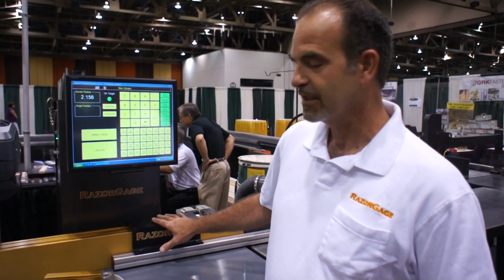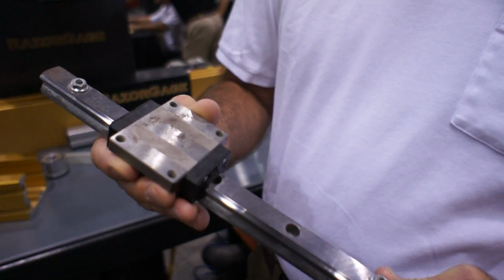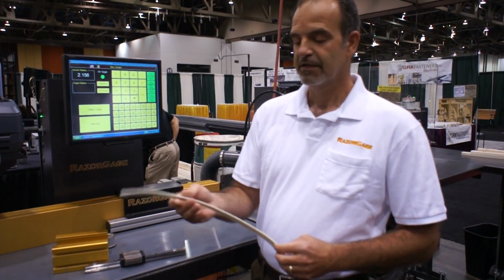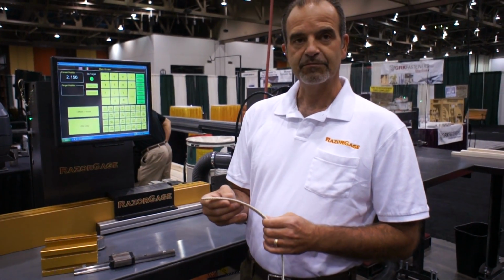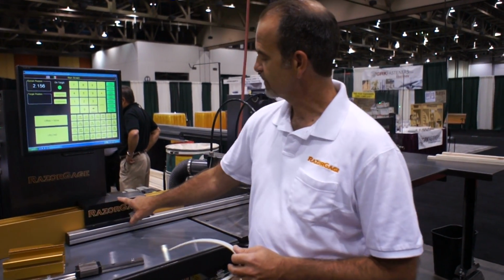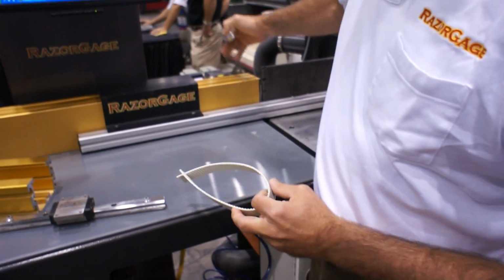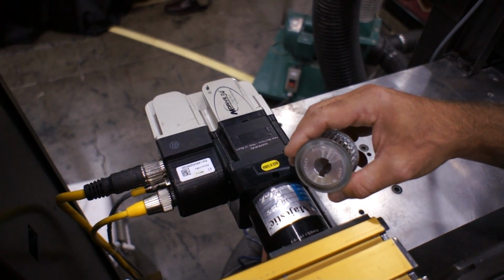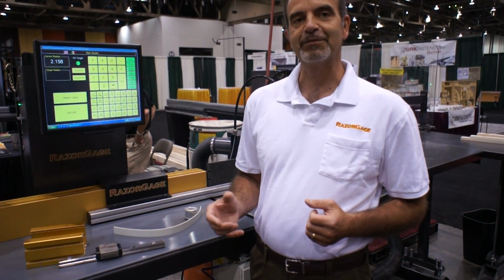What makes RazorGage Better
Overview of why RazorGage is different than all competitors.